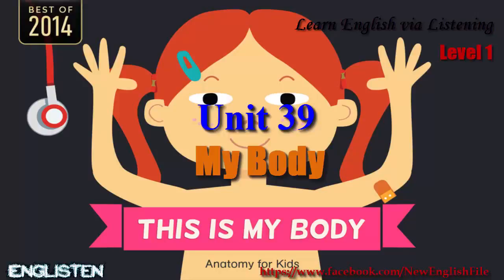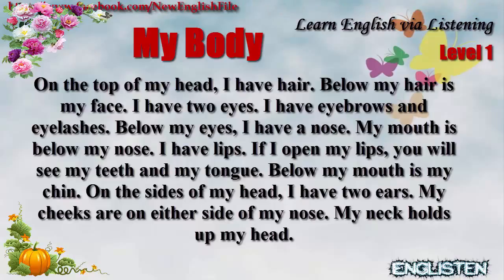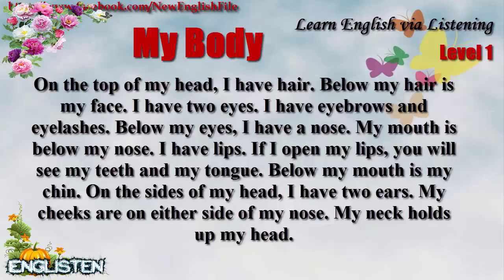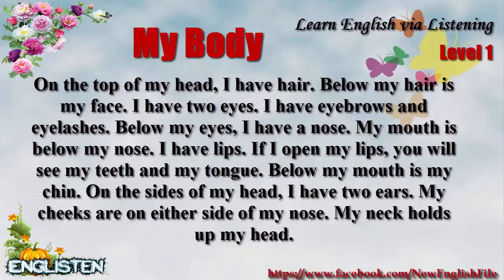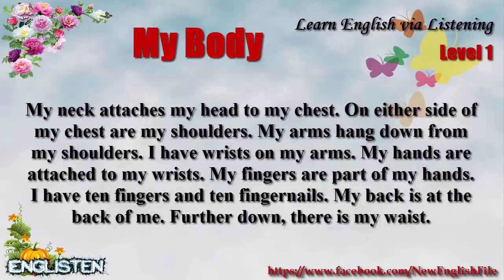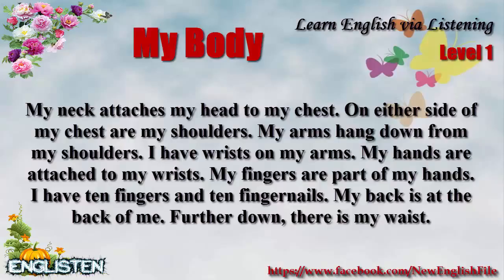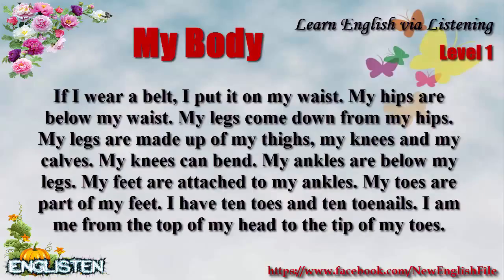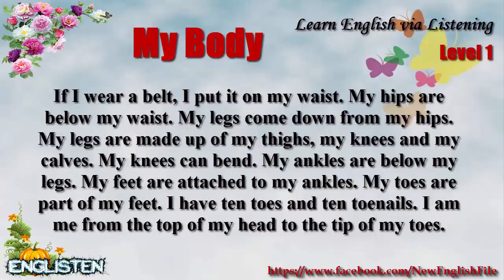Learn English via Listening Level 1 Unit 39 My Body